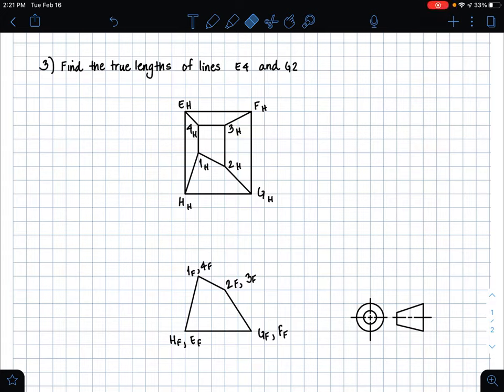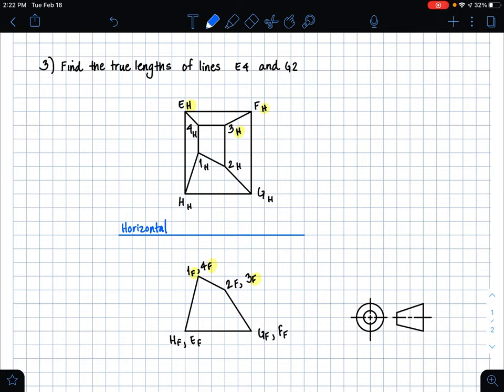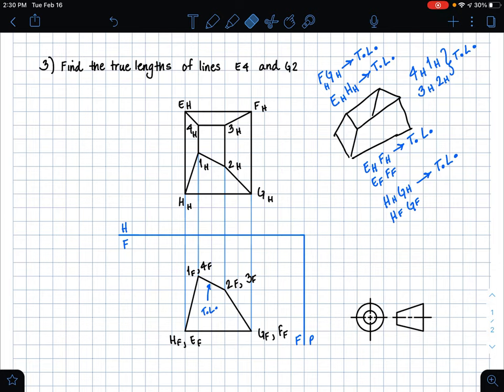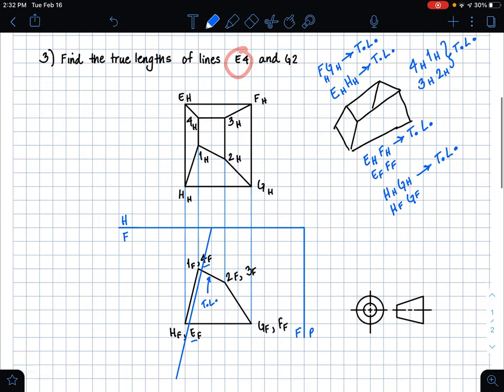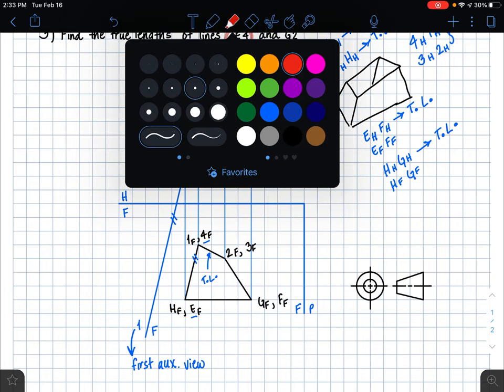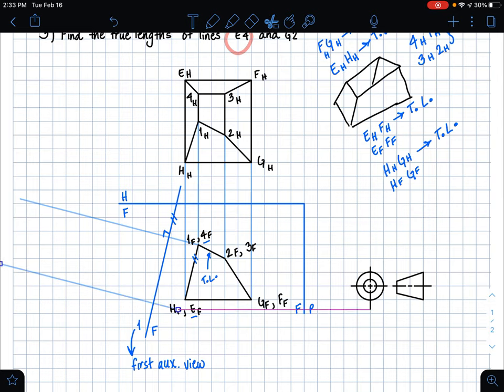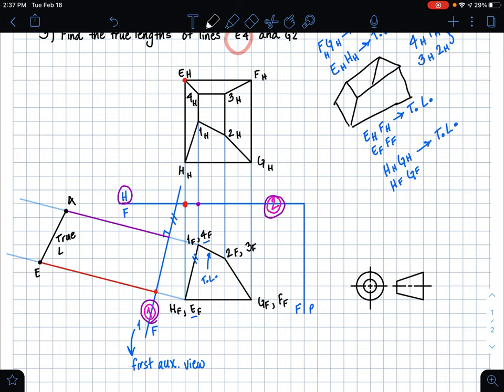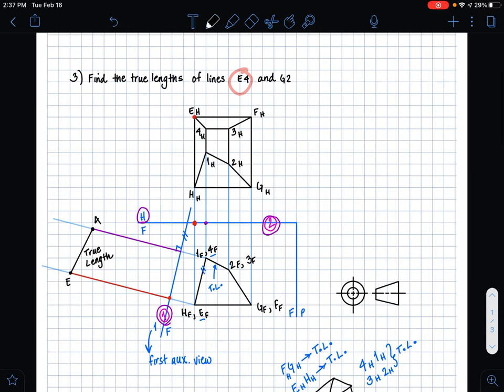True Length Problem 3 Step by Step Solution Engineering Drawing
Hi guys! In this video I solve a true length engineering drawing problem using the auxiliary view/folding line method. The app I am using is Notability.

Cheers,
Em